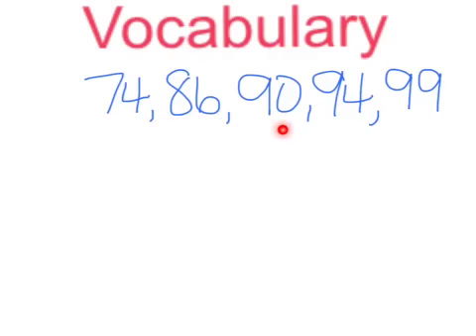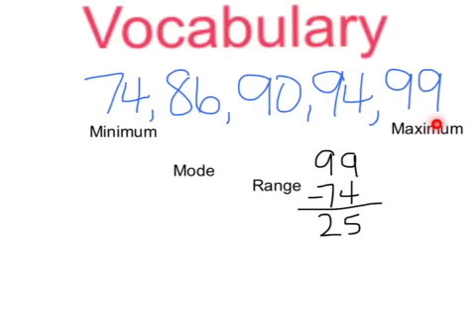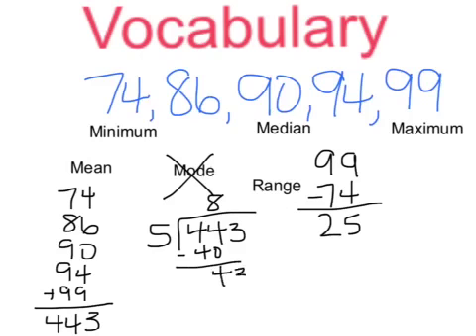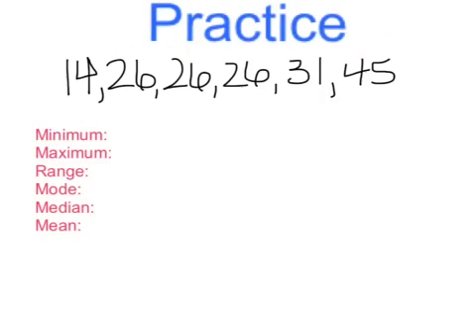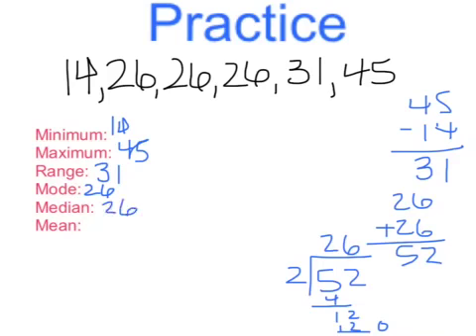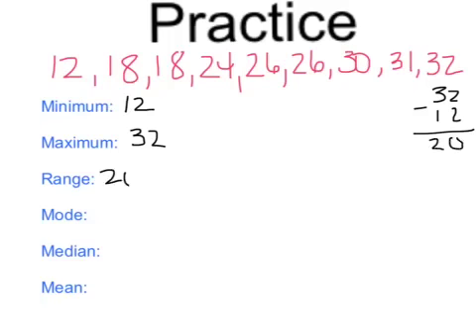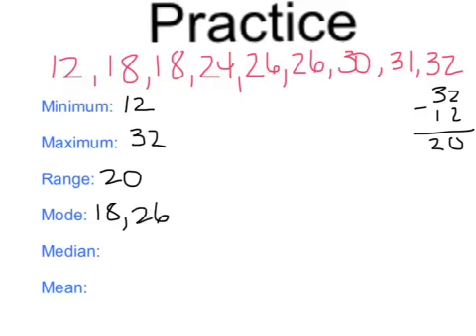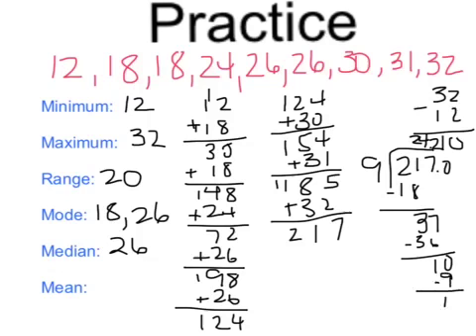Data Landmarks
EDM 6.1